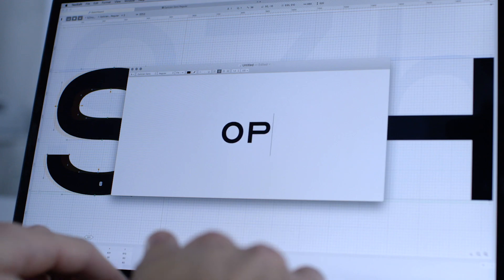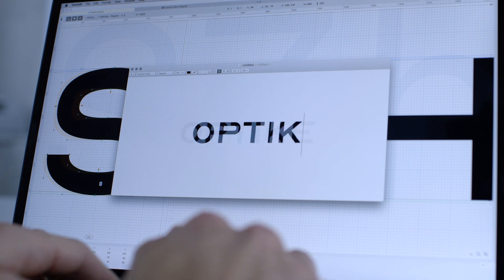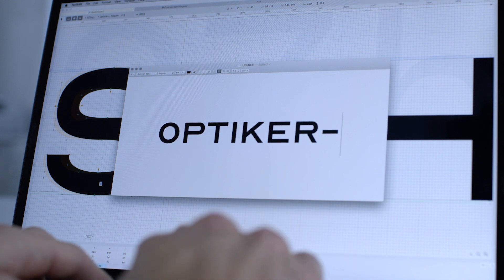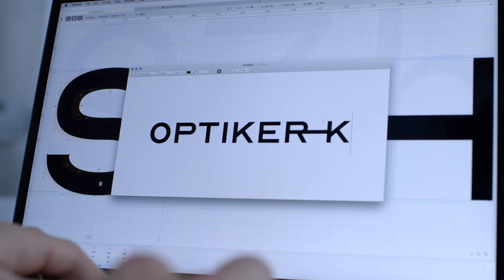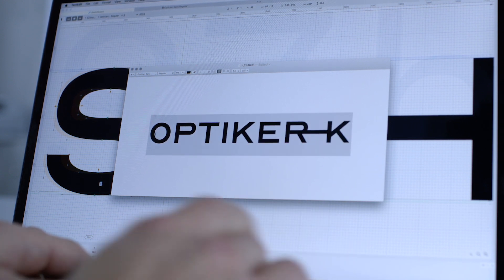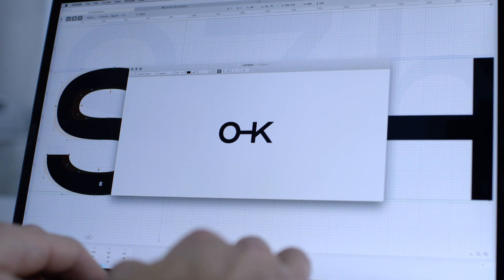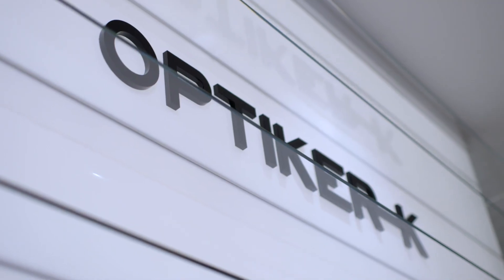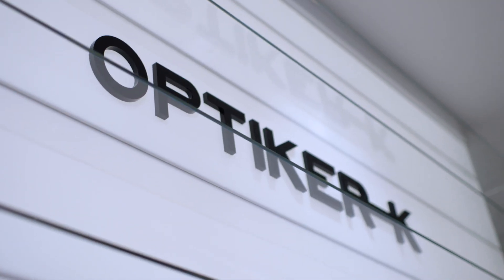Optician Sans - new free font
Optician Sans is a free typeface based on the historical eye charts and optotypes used by opticians world wide. Optician Sans is based on the same visual principles as the LogMAR chart, adjusted to be used as a fully functional display typeface.

In addition to the basic latin characters we created a set of alternatives glyphs for a more wholesome look. How true you want to stay to the original characters is up to you. You’ll find all characters in the Glyph panel in your preferred layout or type application.

Optician Sans is created by ANTI Hamar and typographer Fábio Duarte Martins.